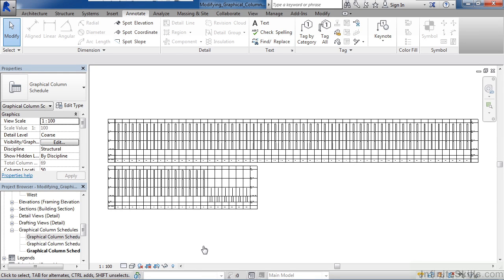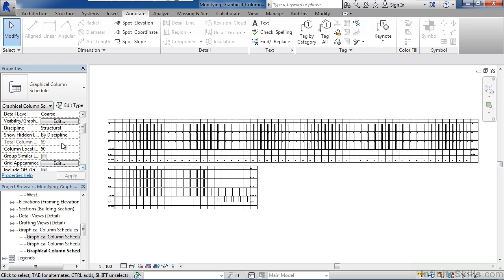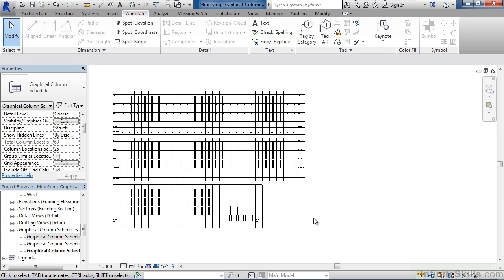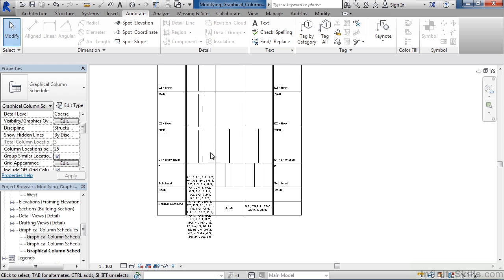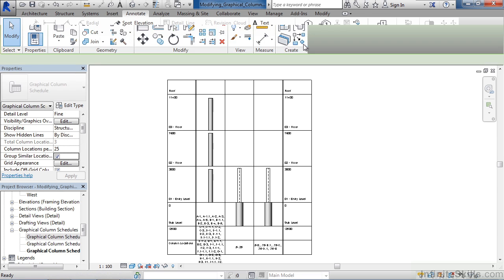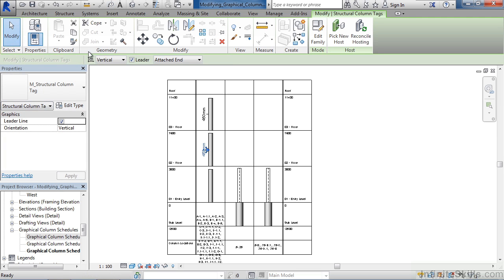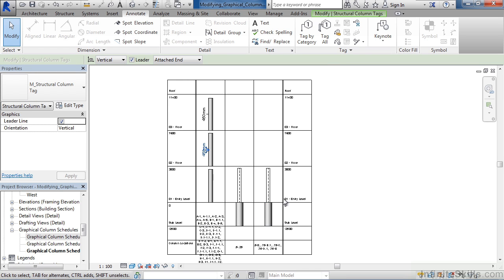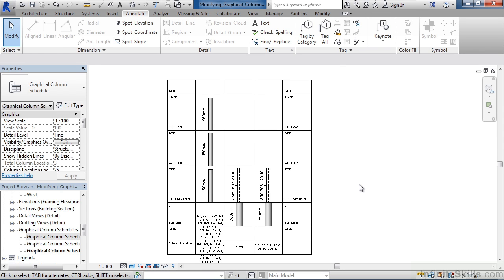1303 Modifying Graphical Column Schedules